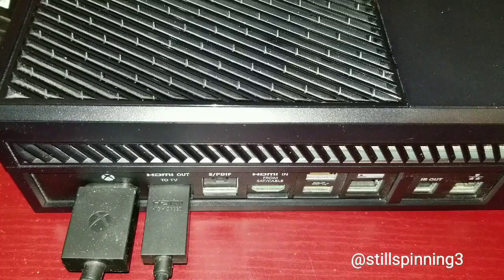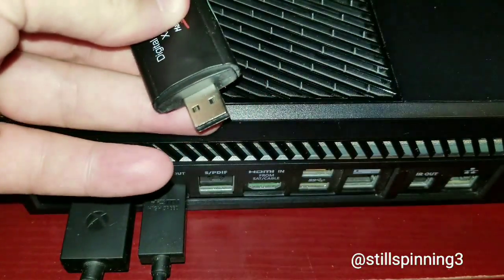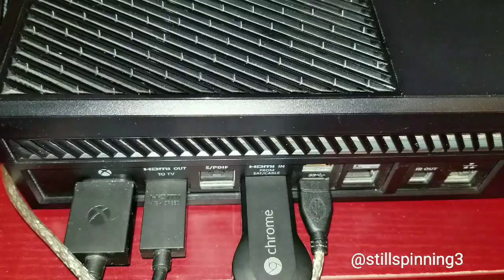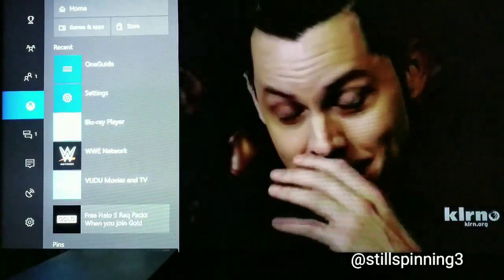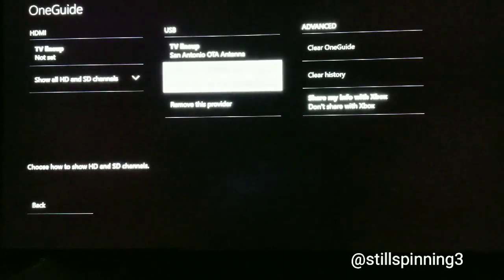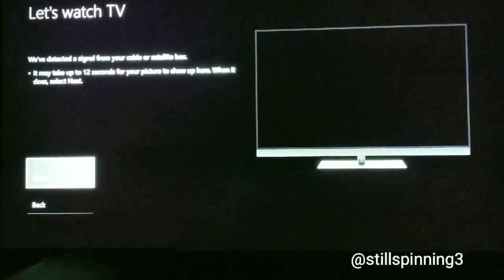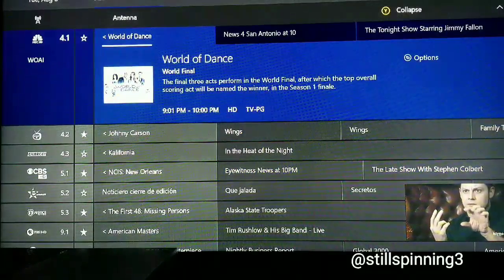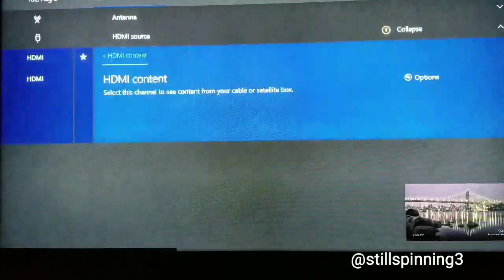How to Set Up Your Google Home Chromecast / Ultra & HDTV Antenna to Your Xbox One (X) (S)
This is an instructional video on how to set up your over the air antenna and your Google Chromecast on your Xbox One (2017 OS).  You will need to purchase a few things to do this:

Hauppauge Digital TV Tuner for Xbox One

Antenna (Only for those that need a better signal)

Up to 30 miles

Up to 50 miles

I use the 50 mile antenna and it works great. You may have to add ten miles to the actual distance from you to the main source for better results. I am 34 miles from mine and none of the indoor antennas were able to get all of the channels despite saying they had a 50 mile range.

Recording Device - Samsung Galaxy 6 Edge